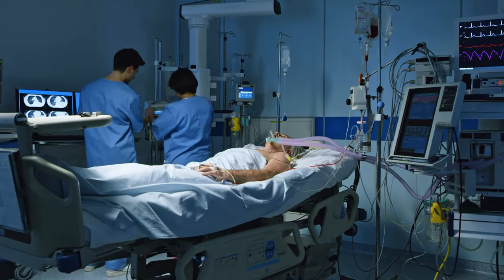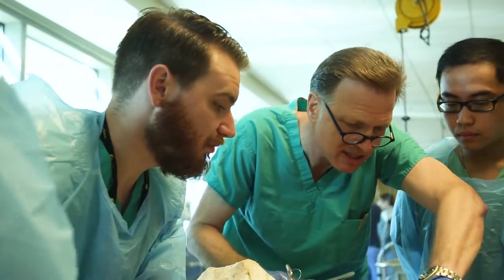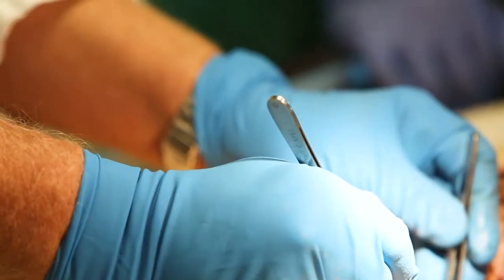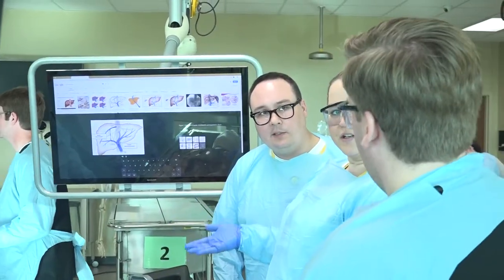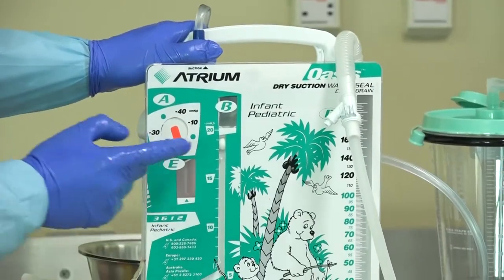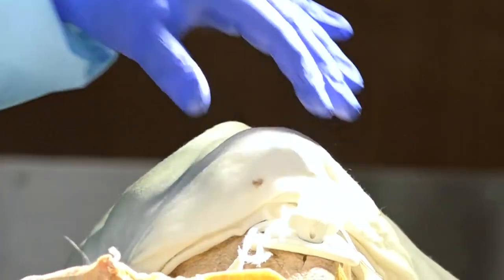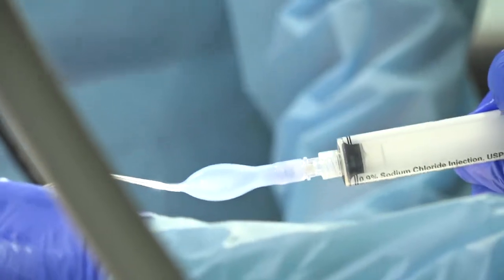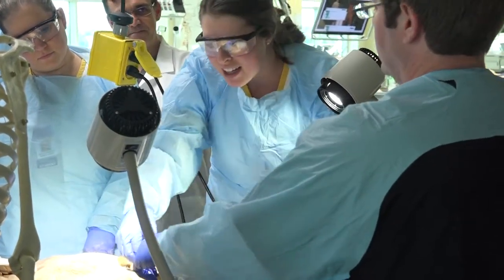Academic Health Sciences Center: Medicine-Nursing Collaboration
A group of UCF College of Nursing undergraduates got a unique hands-on experience with cadavers in the anatomy lab, learning about pathology, medical devices and effective communication between physicians and nurses.